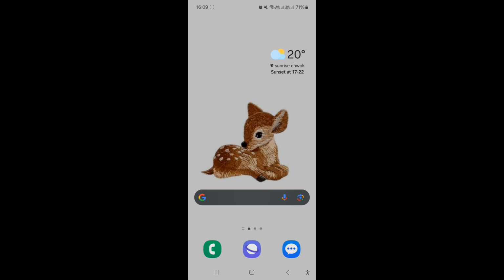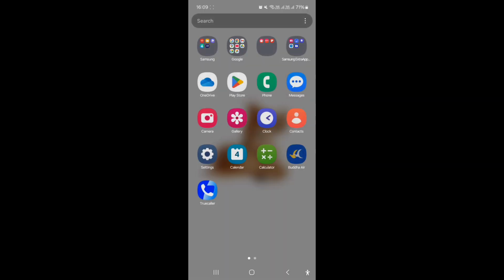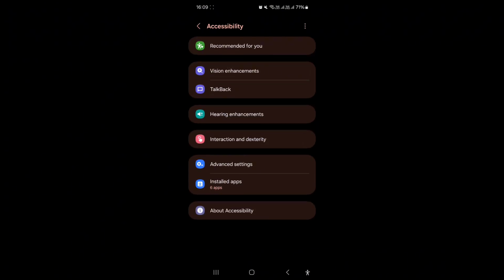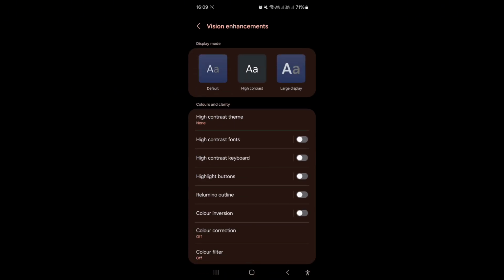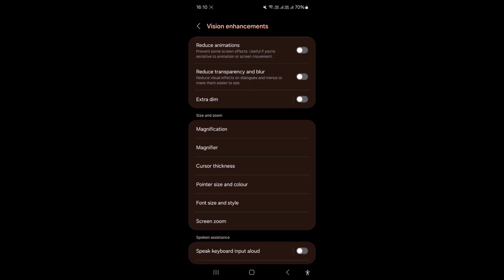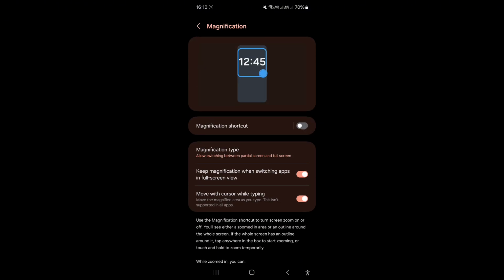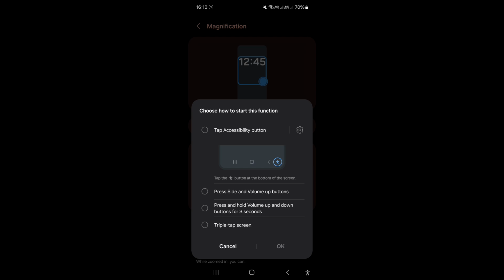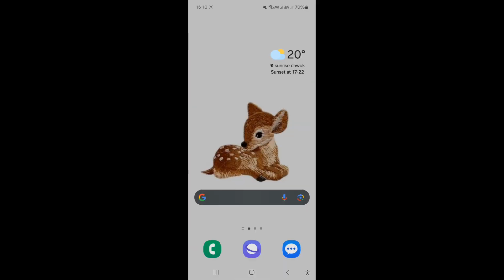How to use Magnification Gestures to Zoom In on Your Screen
"Learn how to use Magnification Gestures to zoom in on your screen easily! Perfect for enhancing accessibility and seeing small details clearly. Watch this quick tutorial for a step-by-step guide to enable and use this feature!"

The Magnification feature on Android devices is an accessibility tool designed to help users zoom in on their screen for a clearer view of content. This feature is particularly useful for individuals with visual impairments, allowing them to read text, view images, or interact with apps more comfortably. With simple gestures like triple-tapping or pinching, users can magnify any part of their screen, whether they’re browsing the web, reading a document, or navigating through apps.

The magnification tool also includes features like adjustable zoom levels and the ability to pan across the screen while zoomed in. It works across most Android interfaces, ensuring accessibility in nearly all apps and settings. Additionally, users can enable shortcut options for faster access to magnification controls, making it convenient to activate the feature whenever needed.

This tool is an essential part of Android’s suite of accessibility options, empowering users with low vision to interact with their devices more independently and efficiently. With customizable settings and intuitive controls, the magnification feature ensures a more inclusive and user-friendly